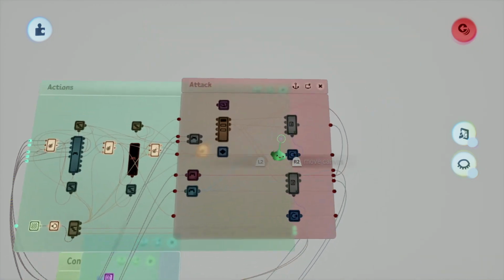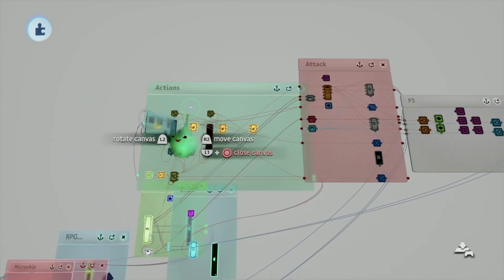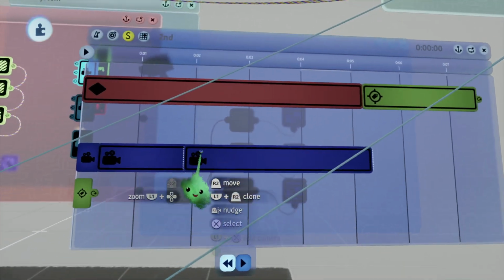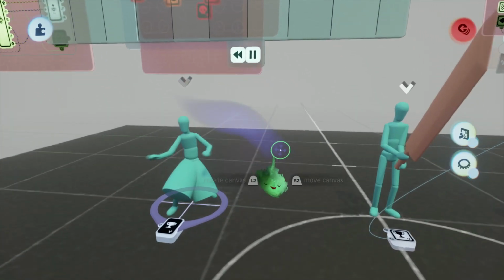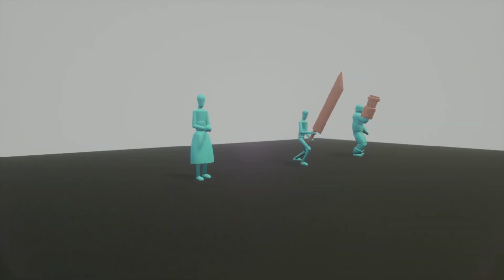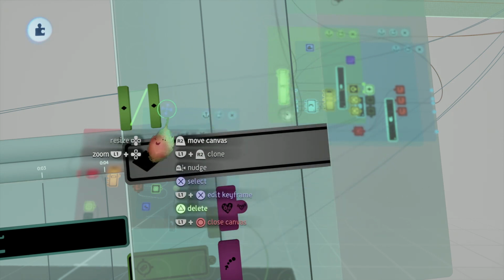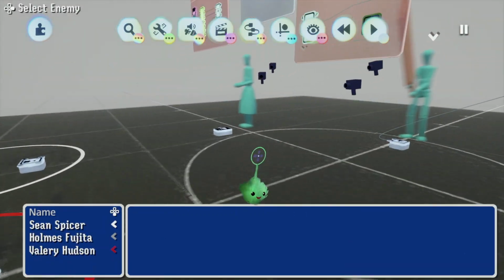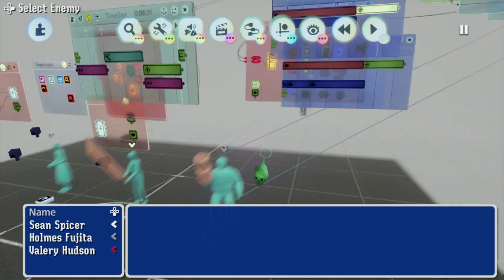Turn-Based Combat in Dreams PS4 - PART 8 (Character Attacks Continued)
Jimmy continues setting up an RPG turn-based combat system in Dreams PS4, cleaning up some of the attack patterns of party characters. The creation in this video is available for remix in Dreams. Search dream shaping for "EDC Turn-Based RPG WIP".